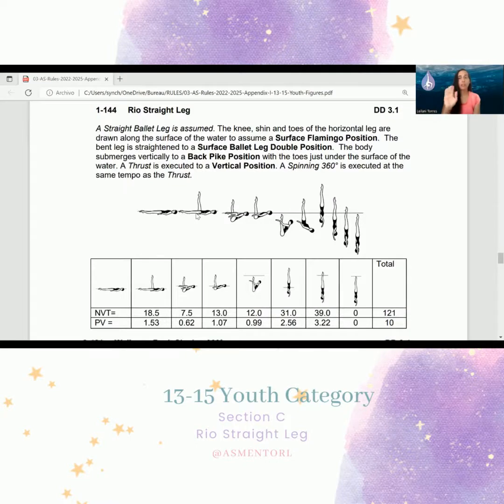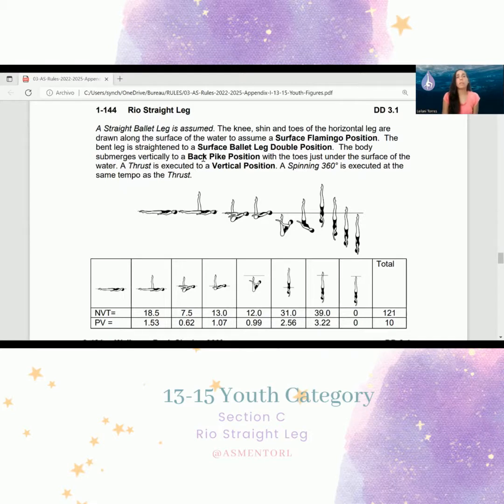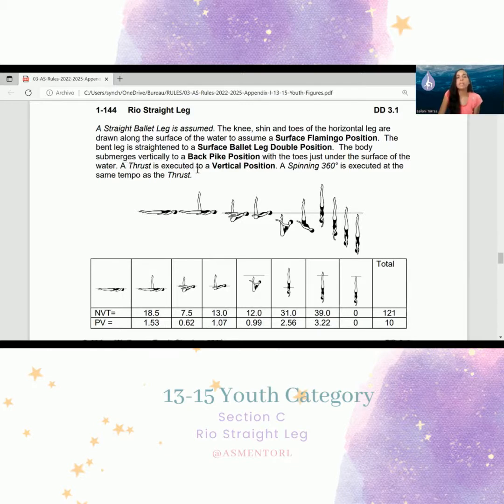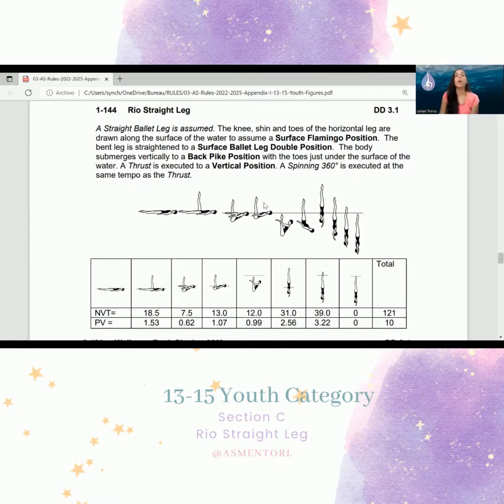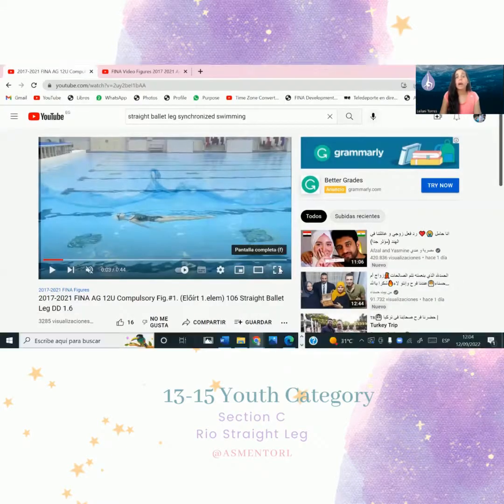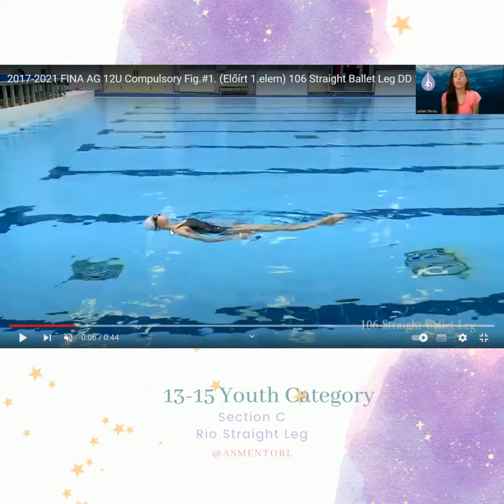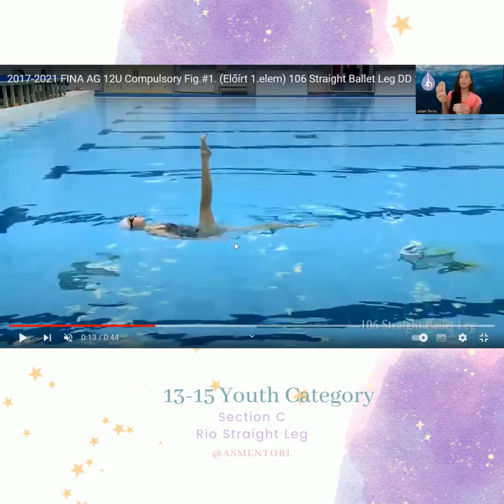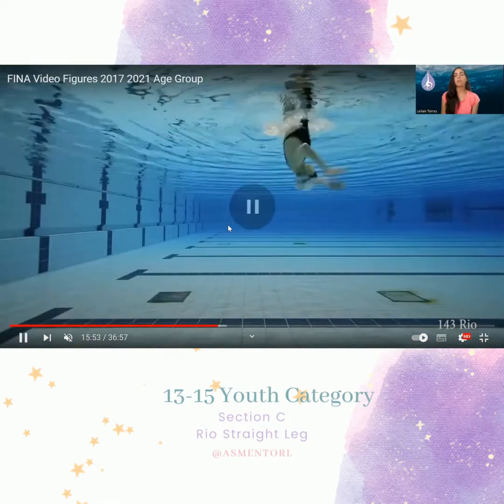Rio Straight Leg Training Tips by Leilani Torres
This is like the Combo of Figures. A great combinations of skills from 12 and under and 13-15. Body control, tensión, water grab, power and stretch! We could train this figure forever 🙃
If you want to go deep on barracuda drills or the straight ballet leg, I suggest you go to 12 and under videos.
I hope you enjoy todays tips and feedback, AGAIN, this is from the draft, but I don't go deep into details because they aren't out yet until October 3rd.